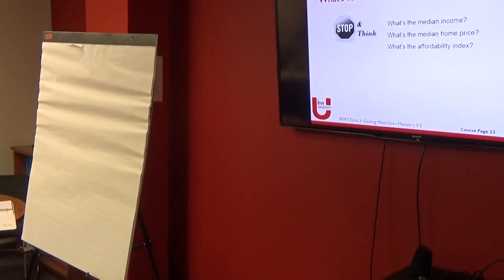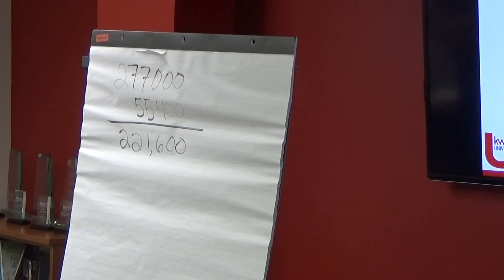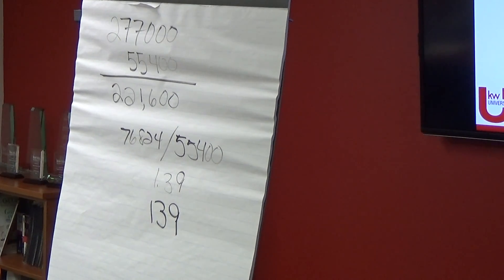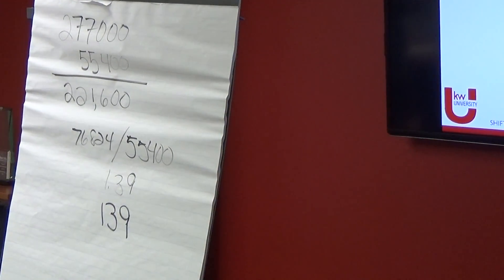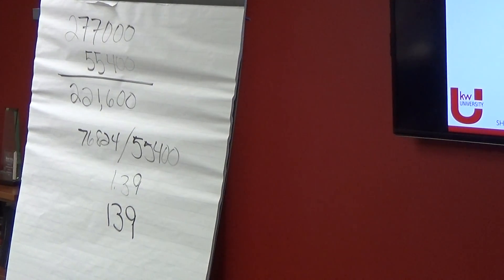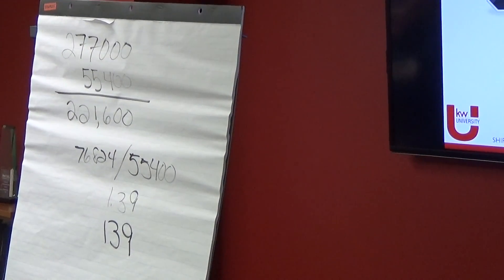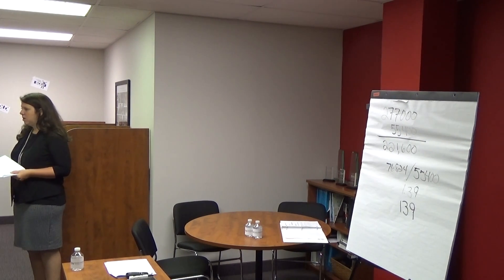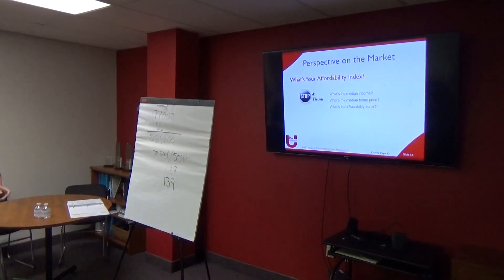SHIFT Part 2 4 27 16